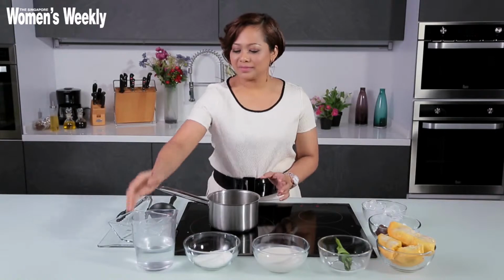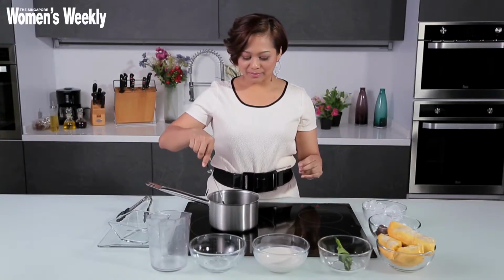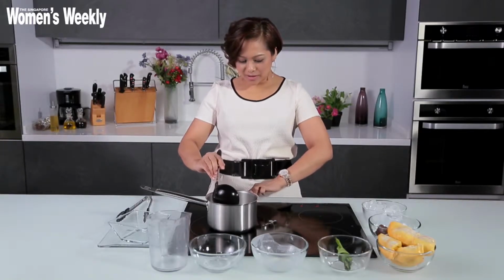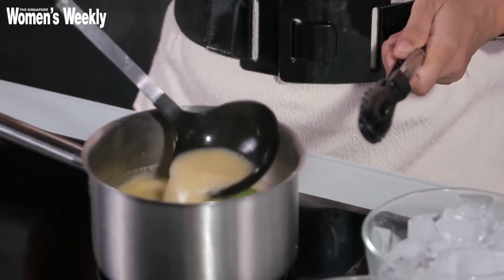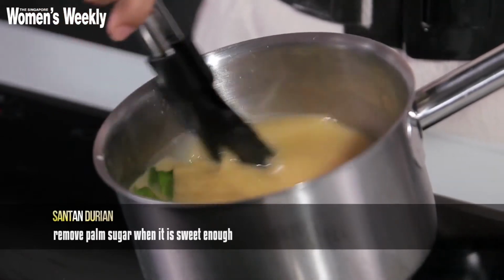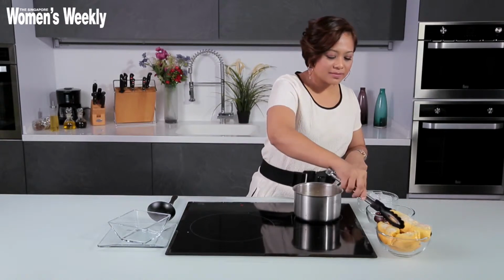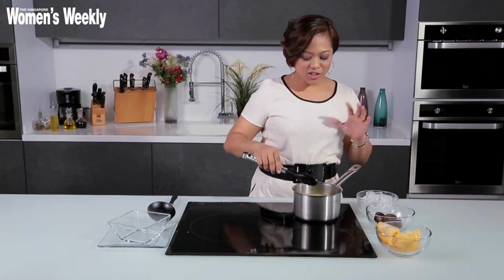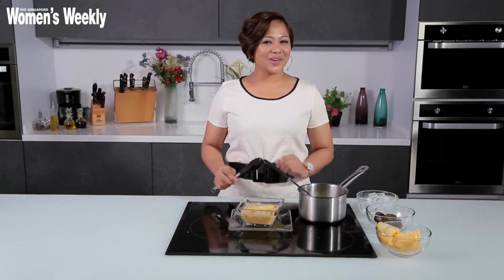How To Make Santan Durian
Surprise the durian lovers in your family with this traditional dessert made using fresh durian pulp and coconut milk.

for more recipes and food ideas.